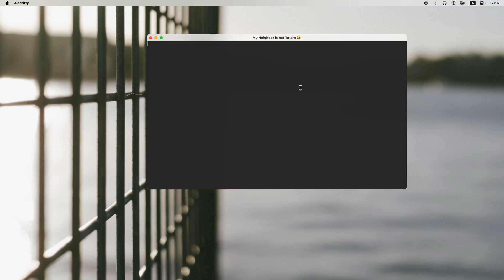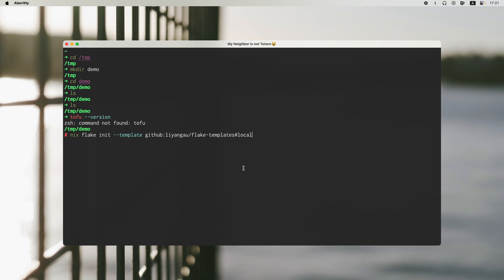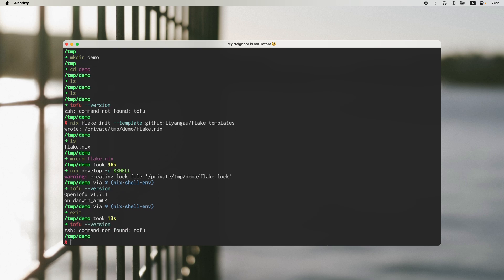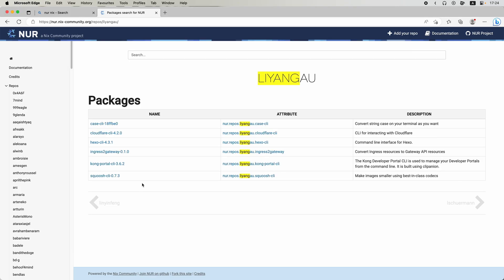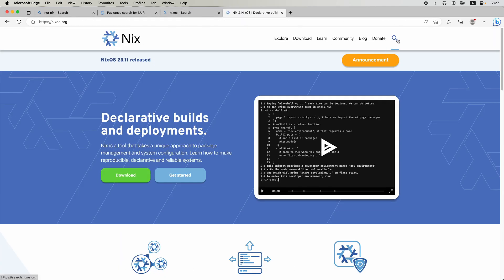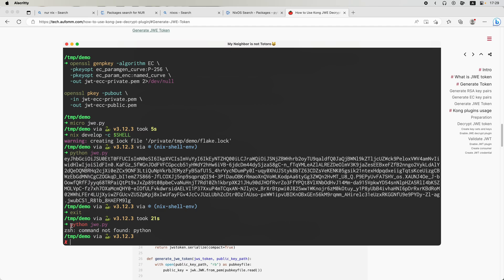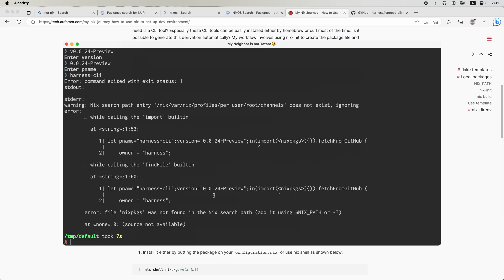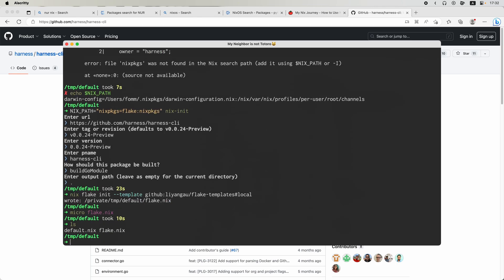How to use Nix to set up and share development environment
Nix is more than just a package manage, it is also a great tool to share the dependencies of your development environment with others. I use it on a daily basis to declare whatever tool I need for different projects. For example, I never install hugo or hexo cli on my machine, I use nix to prepare those CLI for my blogs.

00:00 Start
01:18 Template Shell
03:30 Template NUR
05:40 Template Python
07:44 Template local
08:45 nix-init
11:03 nix build
12:07 nix-direnv